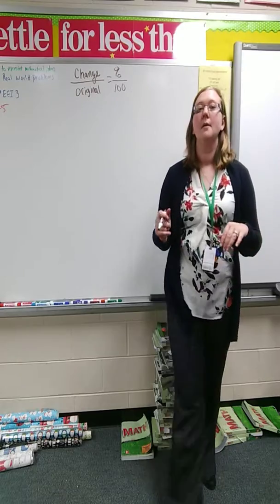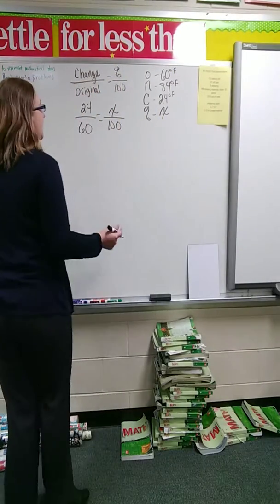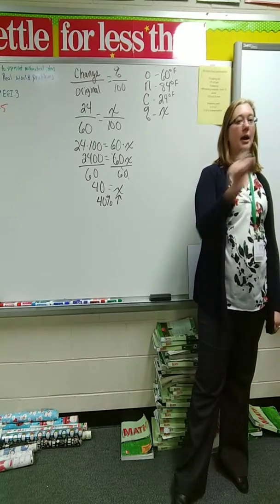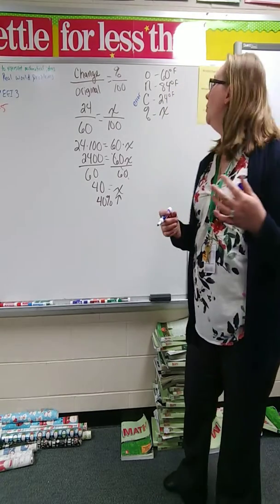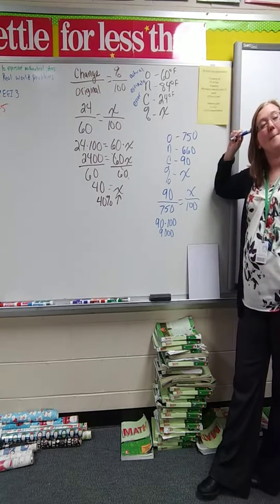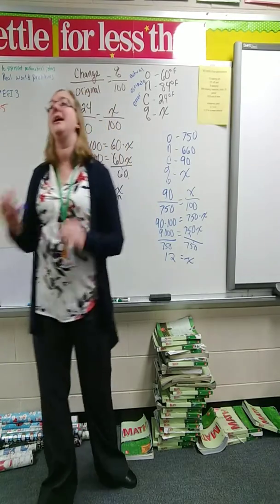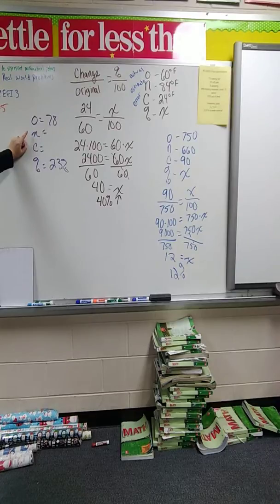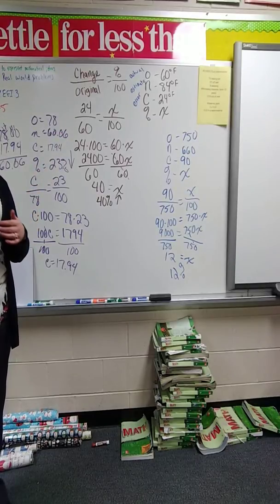Glencoe Accelerated Math Lesson 6-4